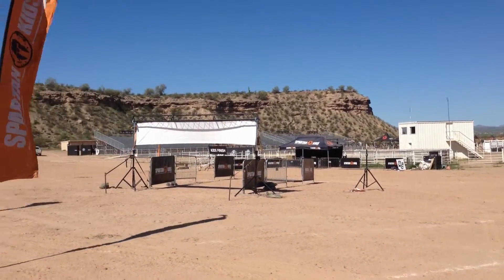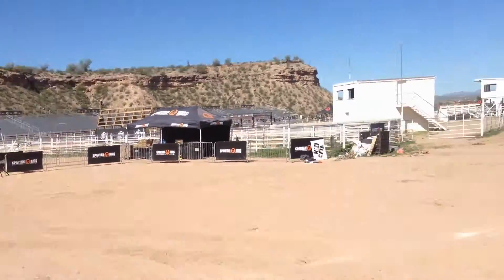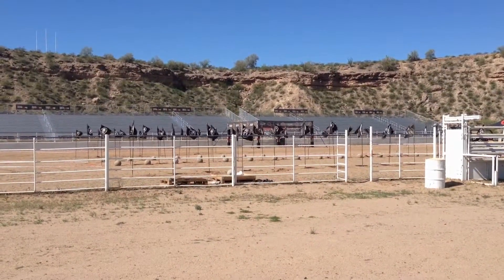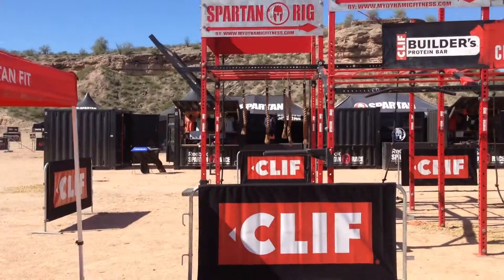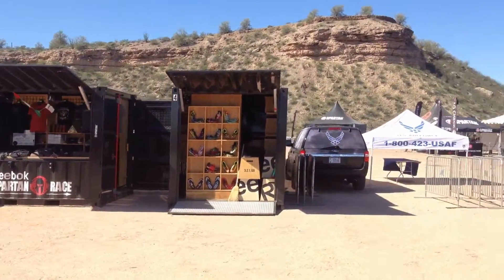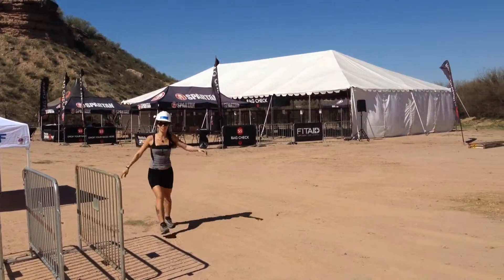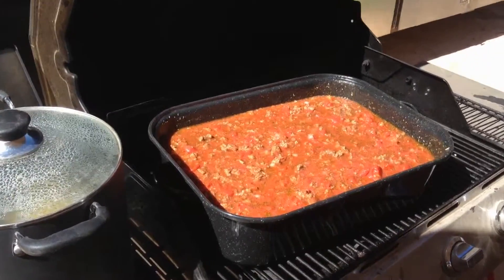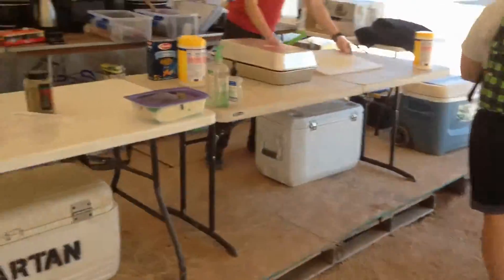Spartan Race Volunteering - Preview of the Spartan Sprint Load-In! (Fort McDowell, Arizona)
A preview of Spartan Race Volunteering. Most of the video is from the Festival, but you could be doing anything from shower installation to grinding metal. Sometimes it may be best to volunteer after a race as you may be sore from volunteering ;)

Volunteering can typically reward you with anything from: A free race and a free T-Shirt, to $50 online Spartan Store credit, Spartan Hoodies and more! This is a video from the Load-In.

Spartan Race is a series of obstacle races of varying distance and difficulty ranging from 3 miles to marathon distances. They are held in USA and franchised to 14 countries including Canada, many European countries, South Korea, and Australia. The series include the Spartan Sprint (3+ miles of obstacle racing, 20+ obstacles), the Super Spartan (8+ miles, 25+ obstacles), the Spartan Beast (13+ miles, 30+ obstacles), and the Ultra Beast (26+ miles, 60+ obstacles – one of two marathon obstacle courses along with Mudderthon). Spartan Race also has a military series in which obstacles are designed by the United States military. In January 2015, first ever Winter Spartan Sprint was held in Slovakia, Central Europe. Team based Spartan Races are called the Hurricane Heat and Hurricane Heat 12 Hour. ESPN describes the Spartan Race as "a true test of will."

As of 2015, Spartan Race now offers the "Spartan Agoge" which is described as a "60 hour physical, tactical, mental and team based training and testing" event. It will be held in Vermont twice a year.

Video Title: Spartan Race Volunteering - Preview of the Spartan Sprint Load-In! (Fort McDowell, Arizona)

Video File Created Date: 03 March 2016 (Video may or may not have been captured on this date, it shows the date the video was last converted.)

-- GinkoSolutions.com